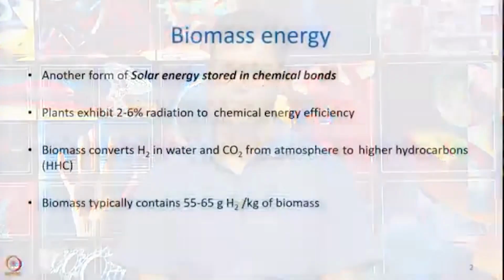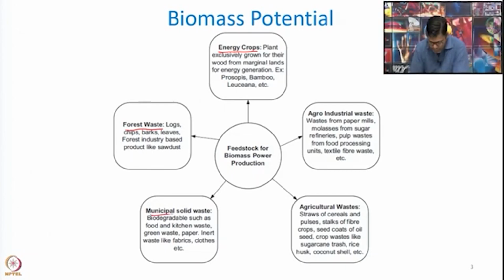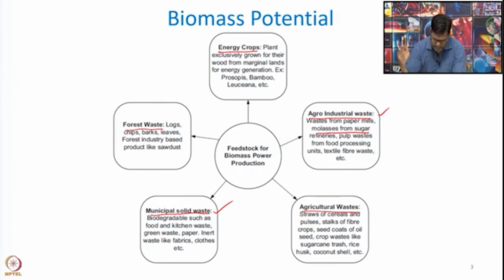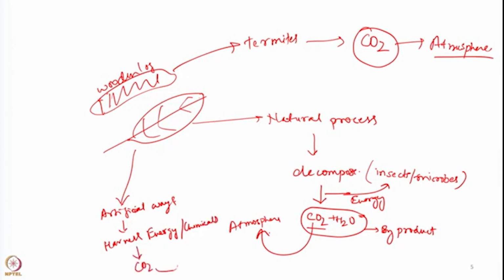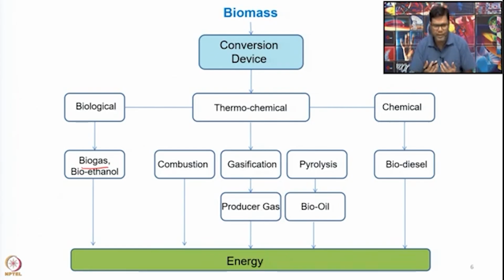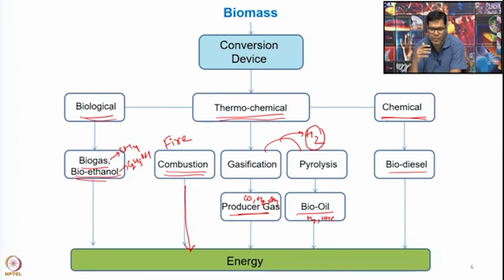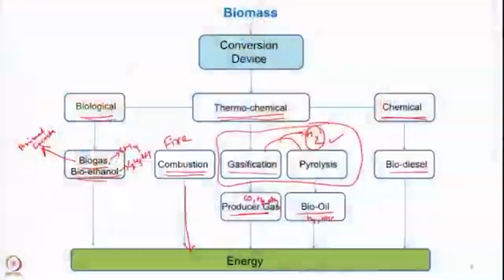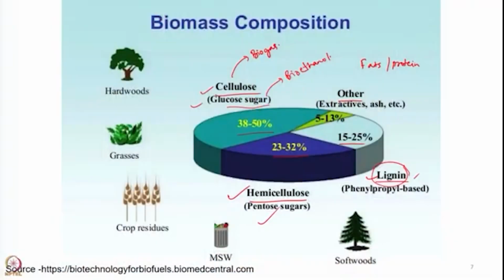Week 3: Lecture 15